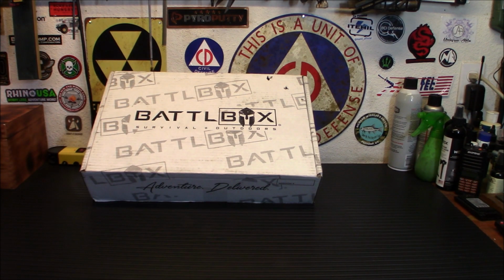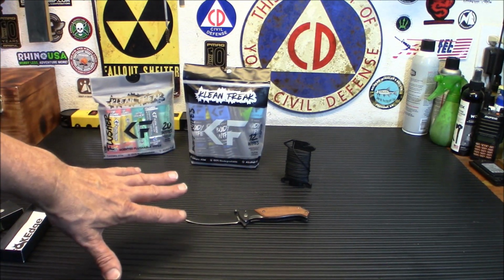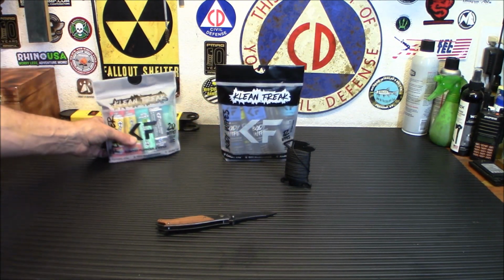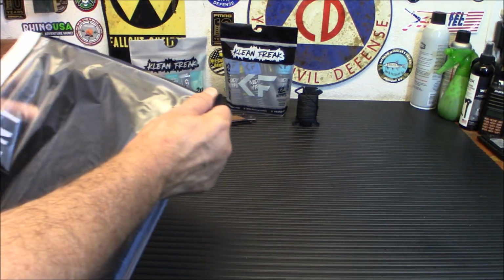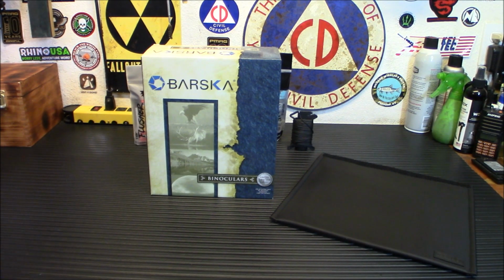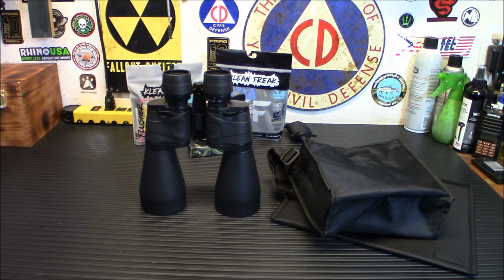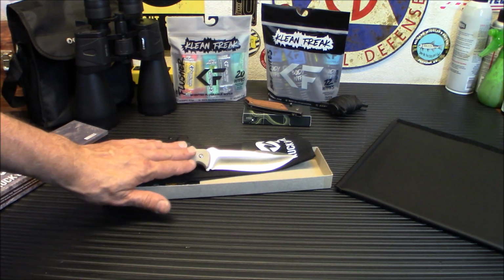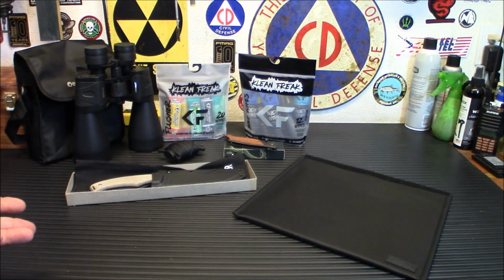BattlBox Mission 103 Sept 2023 - Exciting New Gear Unboxing!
✅Get your JASE Case of Emergency Antibiotics at this SAVE $10.00 with code “IRIDIUM10”